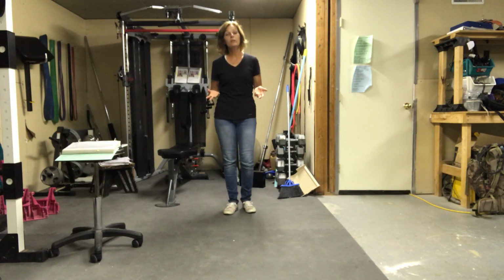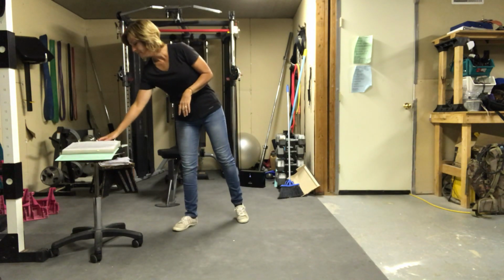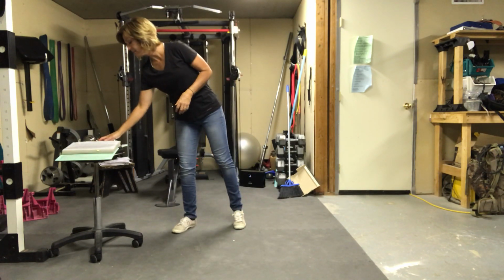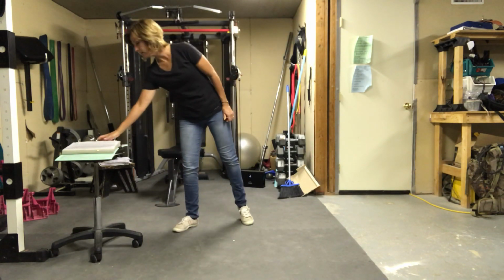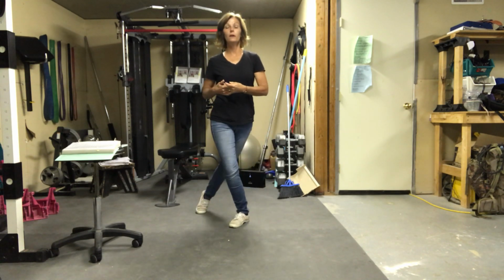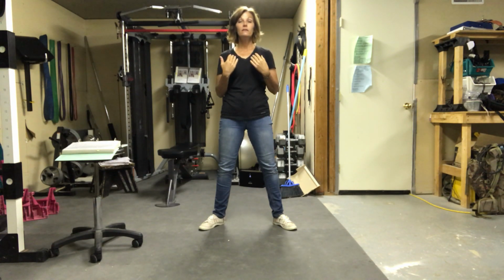Opener Swoosh Choreography